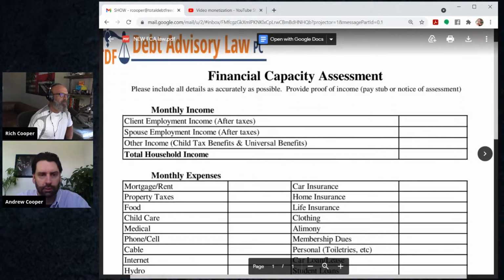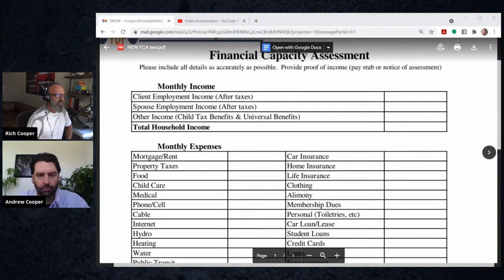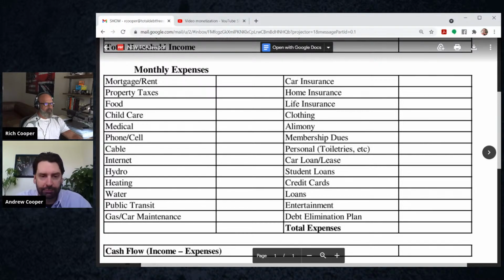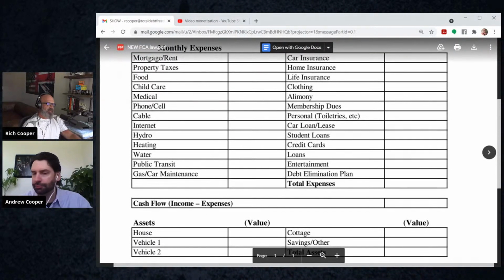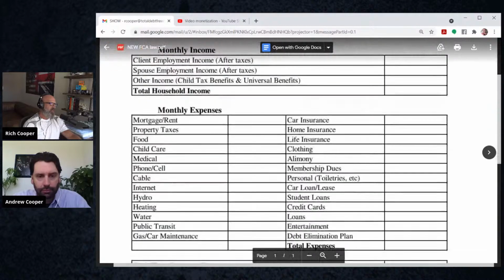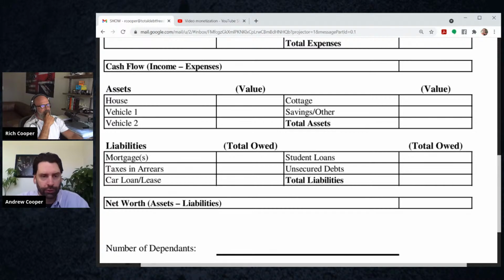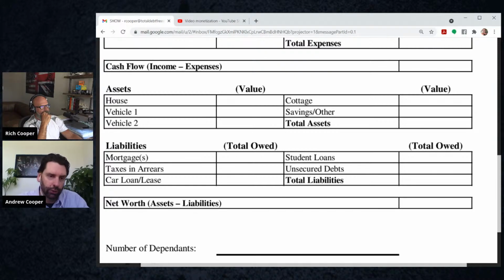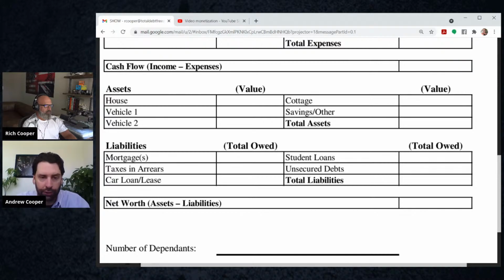Budgeting Basics For Debt Freedom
In this show we show you the basics of budgeting your money with our financial capacity assessment.